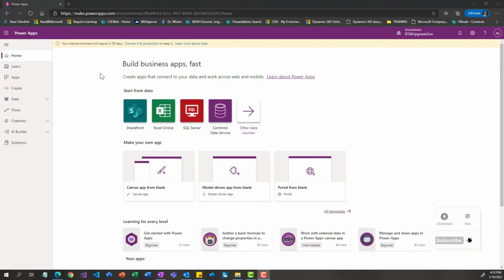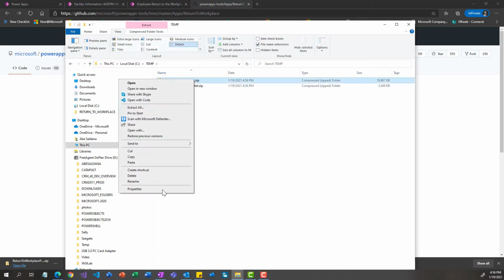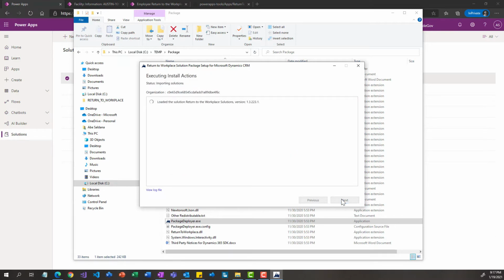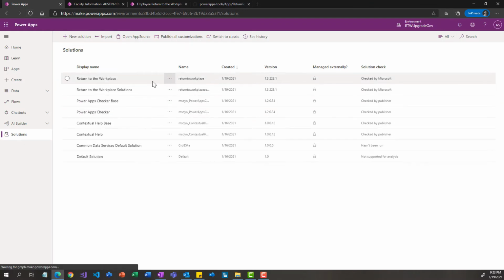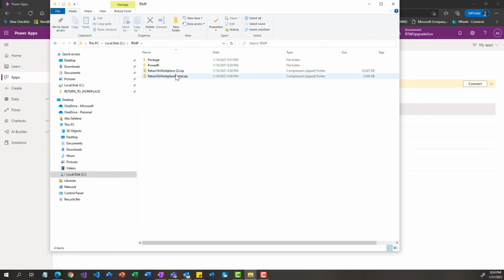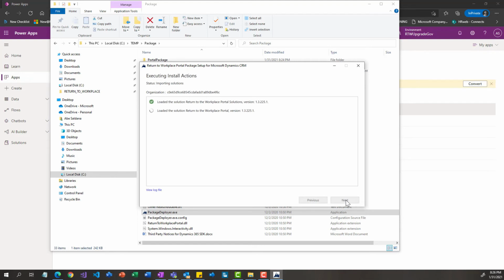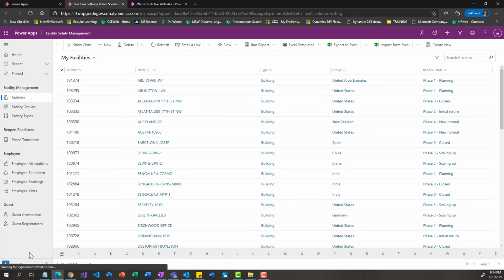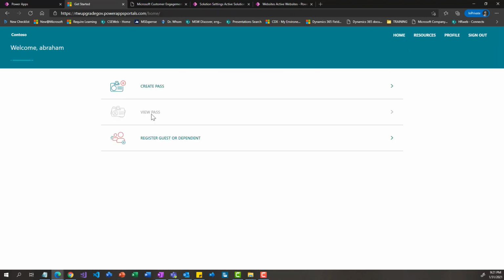Return to Workplace Upgrade from 1.2 to 1.3 Manually using GitHub!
In this video, we are going to learn how to upgrade the Return to Workplace App and Portal manually using the download package from GitHub.

First, we need to download the packages from Github and validate that the RTW Release 1.2 is the one we have at this time in use and configured, we will use this part in the video.

Second, we will be deploying the upgrade process using the Package Deployer solution from the downloads

Finally, there are configuration steps we need to complete for the Portal to work correctly and we can be able to create a Booking Pass.

The last steps are to open the Dashboard template and connect all the external data sources and then Publish to a Power BI workplace and then after these steps we will need to embed the dashboard to Facility Model-driven application